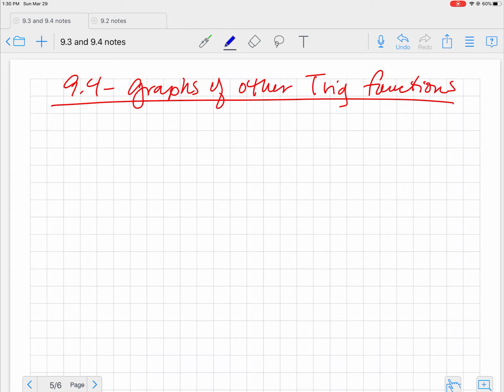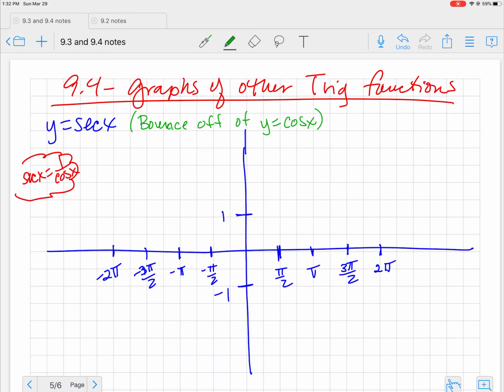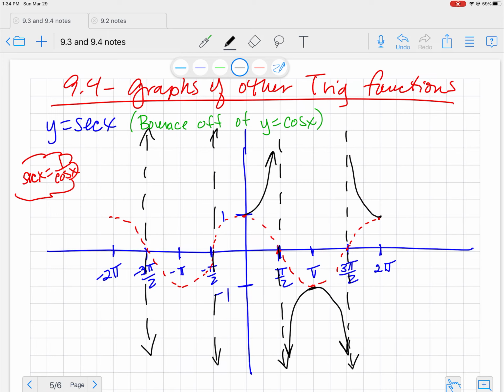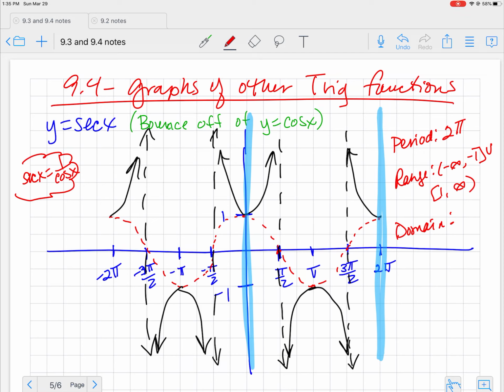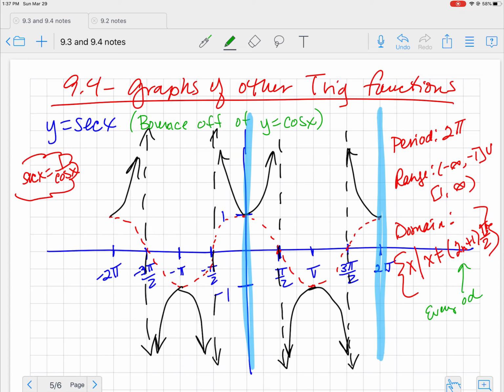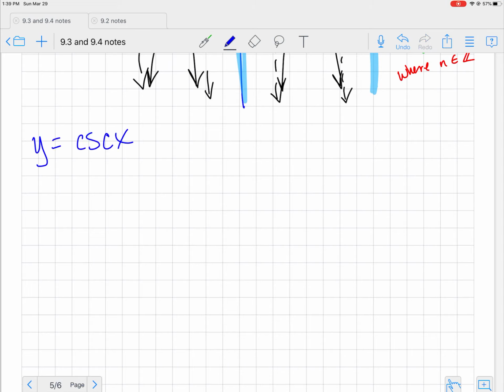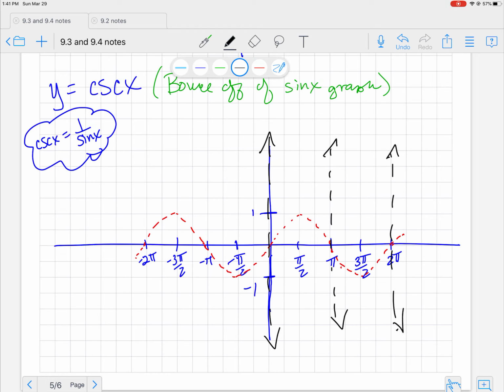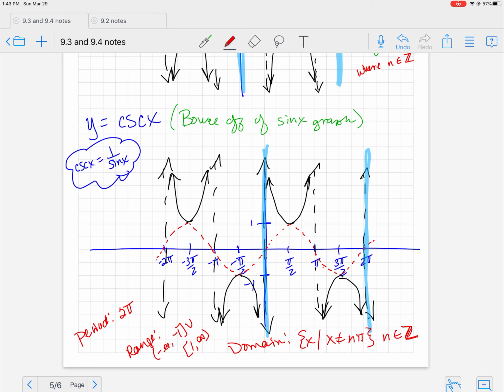MTH150-Notes 9-3 to 9-4 part 4